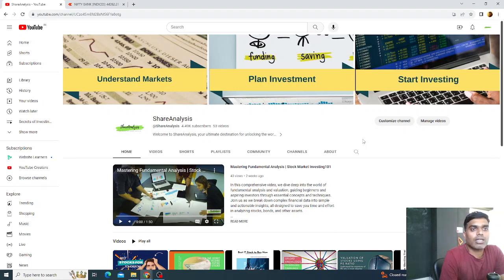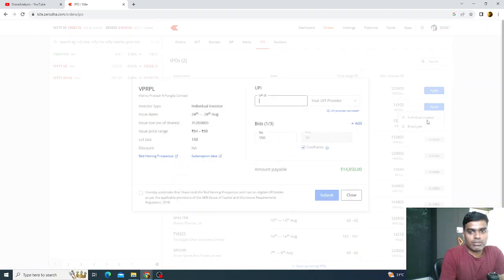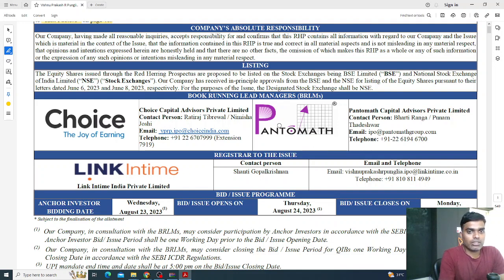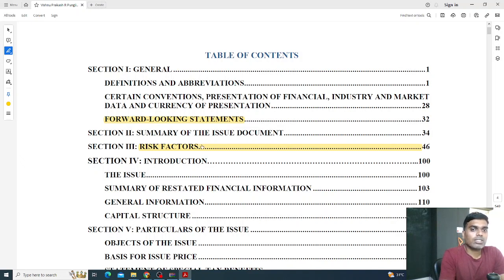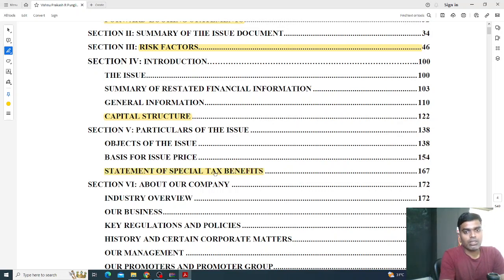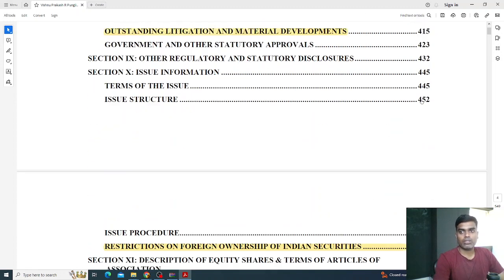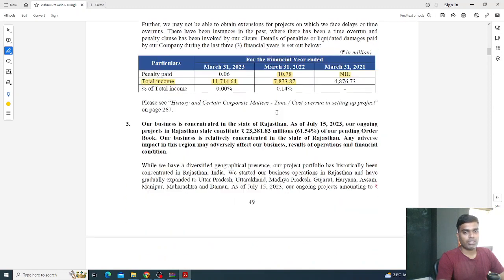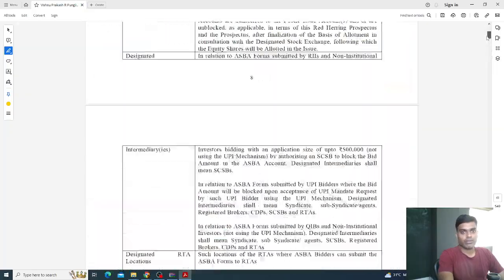De-clutter IPO Analysis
🌟 Welcome to our insightful video on "De-Clutter IPO Analysis" 🌟

💡 Why Watch?
Gain a clear understanding of IPO analysis. Uncover the art of balancing risk and reward to optimize your investment outcomes. Acquire practical tips for long-term financial planning and achieving your life goals.

🚀 Your Financial Future Awaits:
Remember, the choices you make today can significantly impact your financial future. By staying informed and making wise investment decisions, you're taking crucial steps toward building a solid foundation for the life you desire.

🔗 Ready to take the plunge into the world of strategic investments? Hit the play button and embark on a journey that could redefine your financial trajectory.